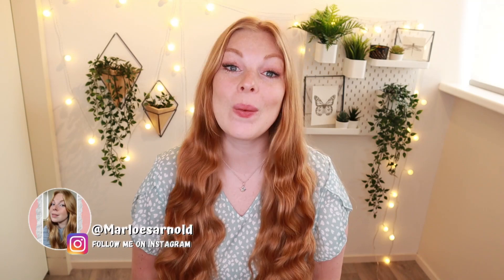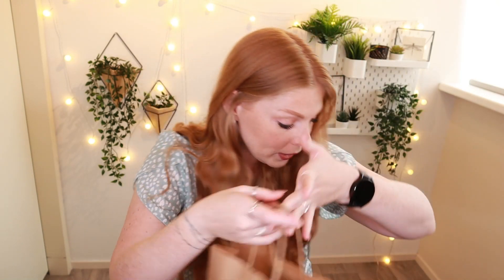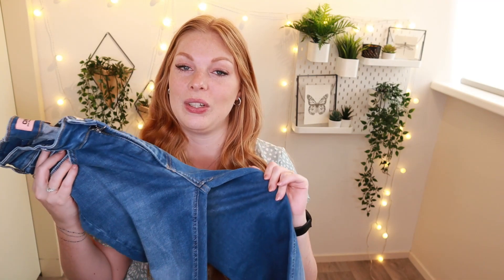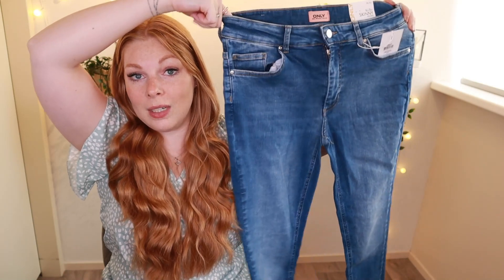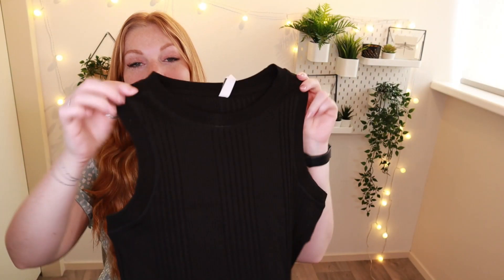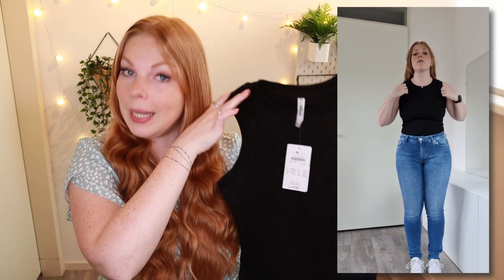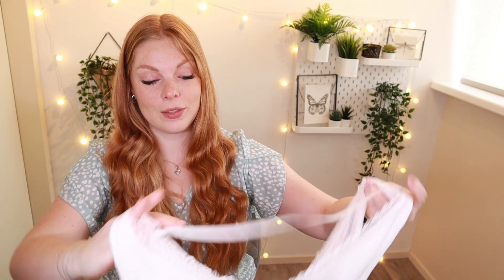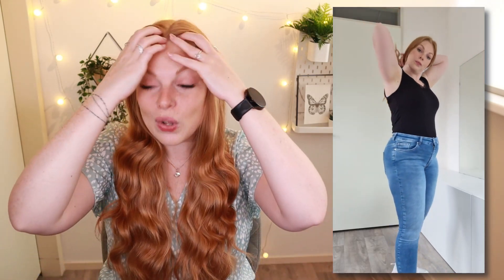Spring Try On Haul | Cider, C&A, Takko and Only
Affordable spring basics from Cider, C&A, Takko and Only.

Hey everyone!

Welcome to my Spring Fashion Haul video! In this exciting episode, I'll be showcasing the must-have basics I recently picked up from popular stores like C&A, Takko, Cider, and Only Store.

Join me as I try on and share my honest opinions about each piece, discussing their quality, fit, and versatility. From trendy tops to comfortable bottoms, this haul has something for everyone. Whether you're looking for casual everyday wear or chic outfits for special occasions, I've got you covered!

So, if you're in need of some fashion inspiration and want to stay on top of the latest spring trends without breaking the bank, you've come to the right place.

Get ready to elevate your spring style game with this amazing Spring Fashion Haul from C&A, Takko, Cider, and Only Store! Let's dive right in!

Cider
Blue and Black wide leg pants:

Only
Blush Skinny Jeans: